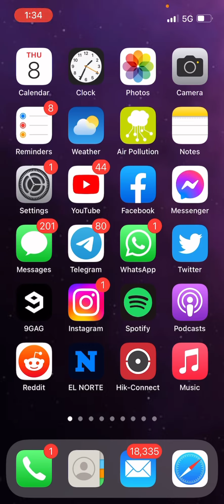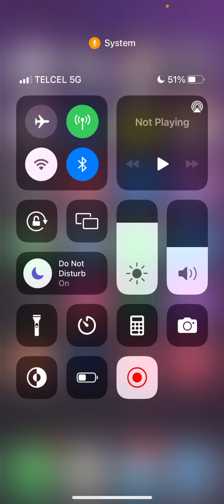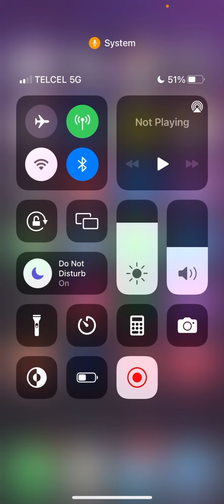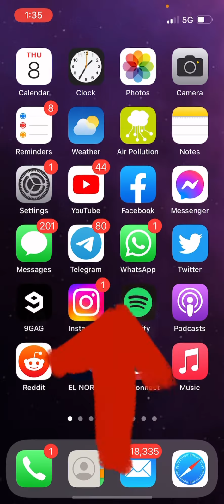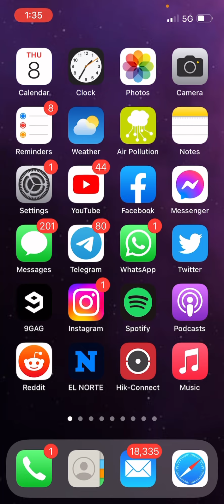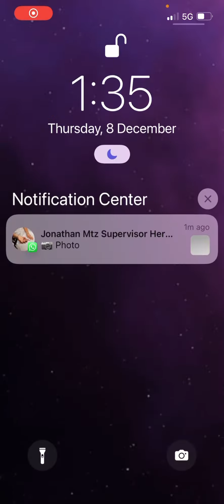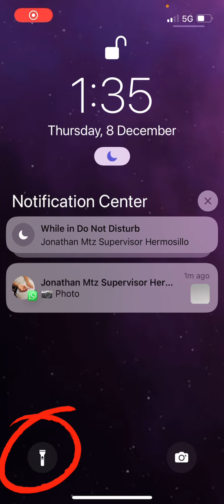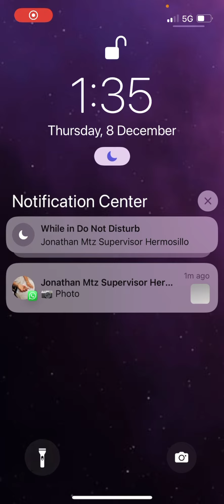Turn iPhone FLASHLIGHT On and Off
Are you looking for a quick and easy way to turn your iPhone flashlight on and off? Look no further! This video will show you the simple steps need to quickly access and use your phone's flashlight. Whether it's finding something in a dark corner or just wanting some extra light, this tutorial will show you how to make the most of your iPhone's capabilities. So don't wait, join us now and learn how to Turn Your iPhone Flashlight On and Off!